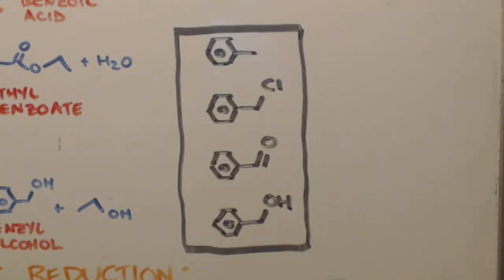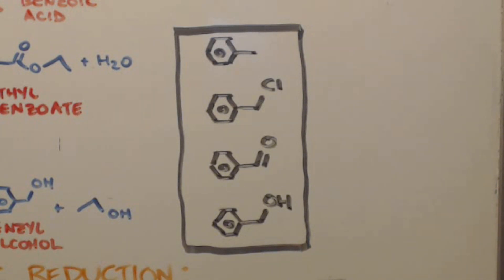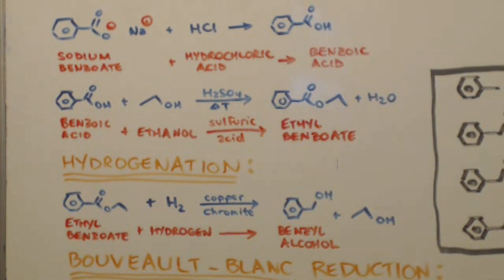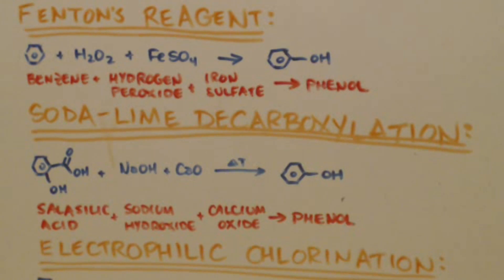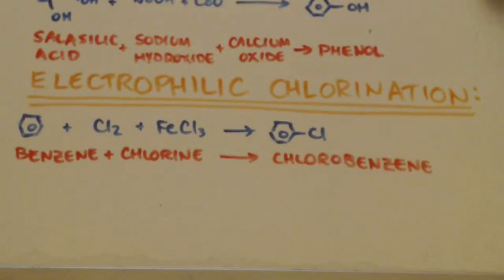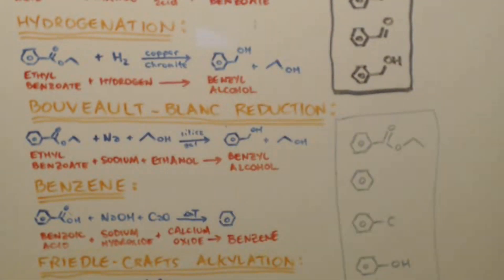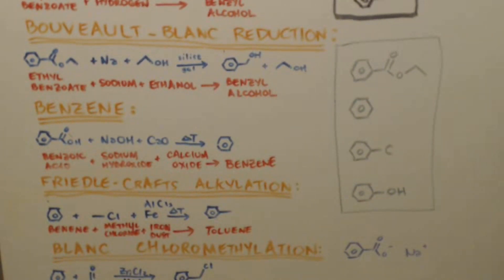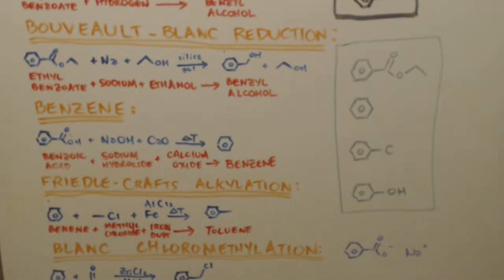SYNTHESIS OF BENZALDEHYDE / BENZYL ALCOHOL / BENZYL CHLORIDE / TOLUENE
Just showing different reactions on how to make benzaldehyde or benzyl alcohol or benzyl chloride or methylbenzene AKA toluene from a food preservative called sodium benzoate.